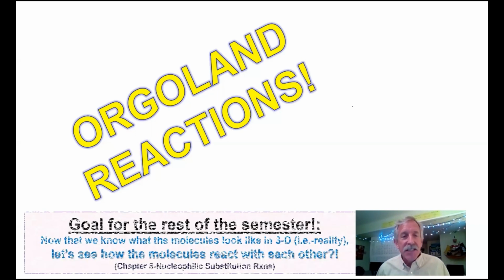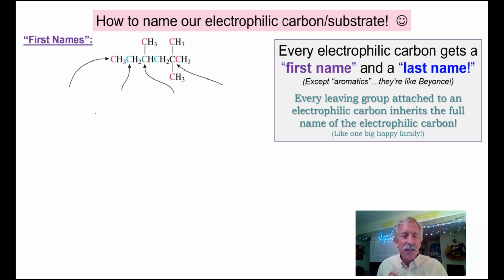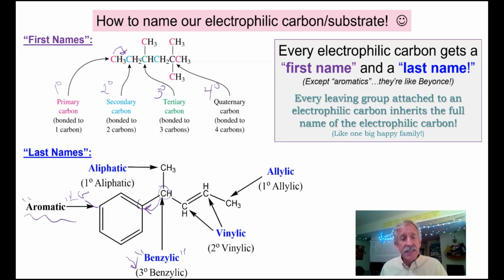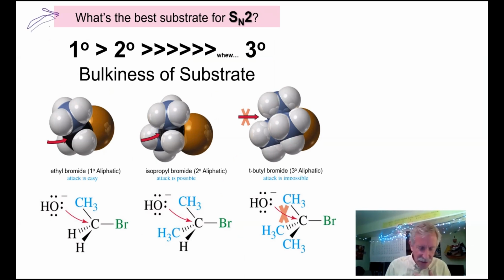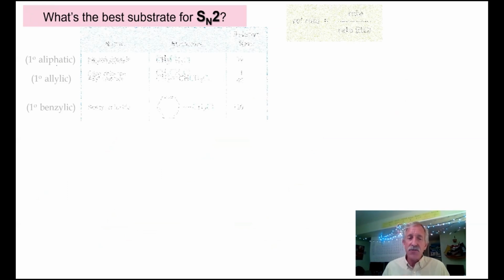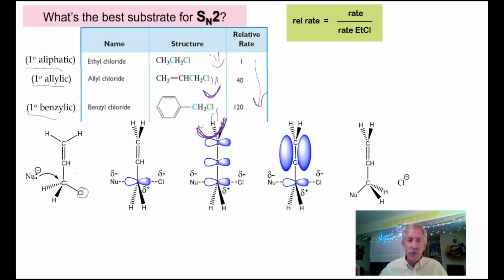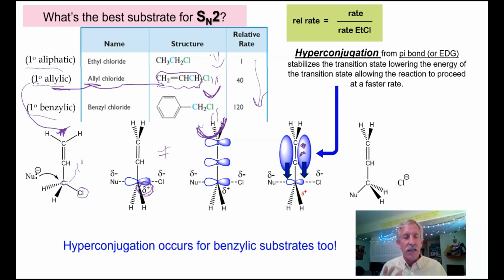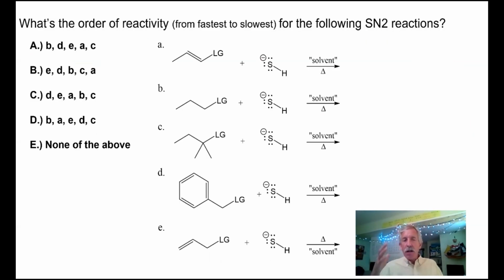Lec 12b SN2 Substrates